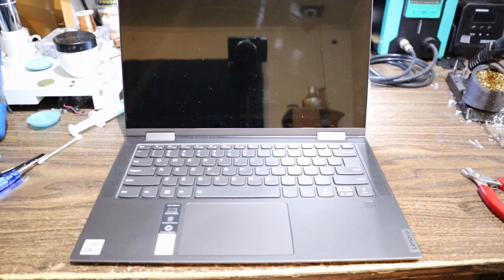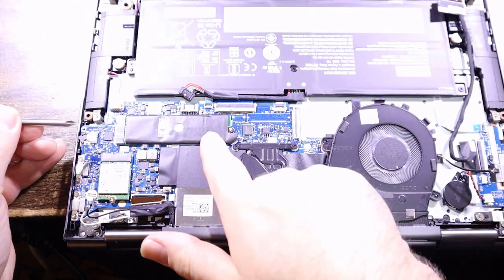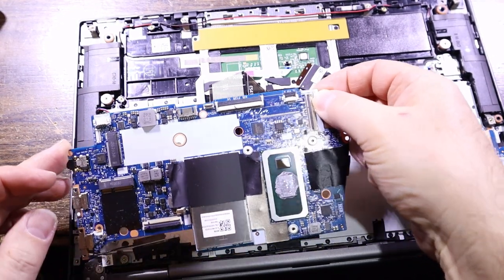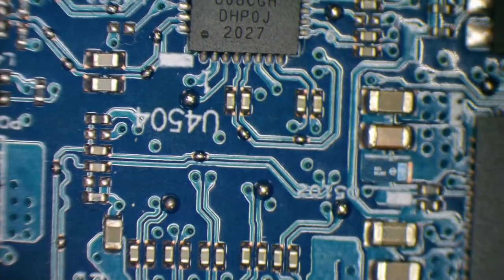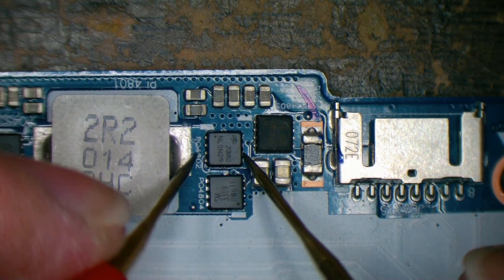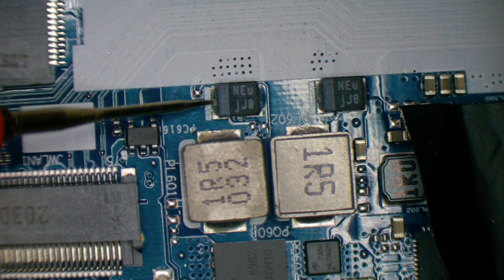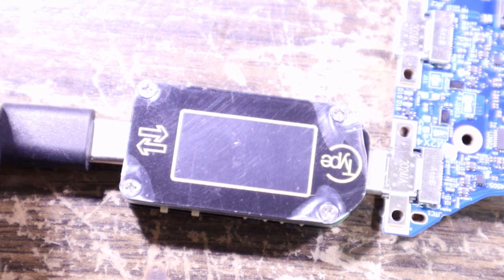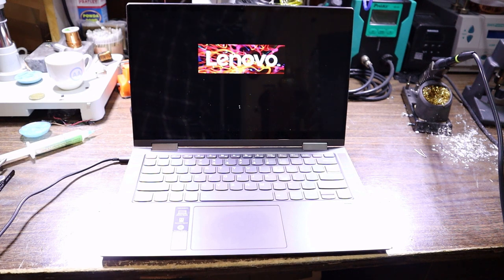Lenovo Yoga laptop no charge repair!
Here we look at a lenovo yoga laptop that won't charge / turn on.